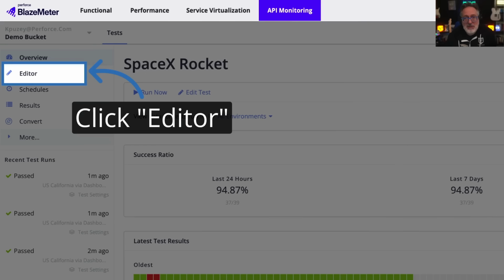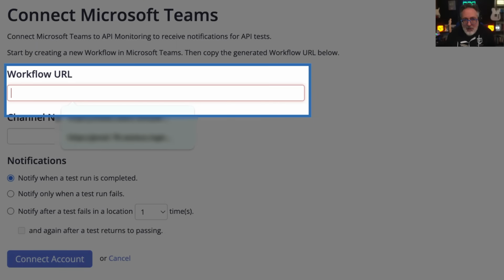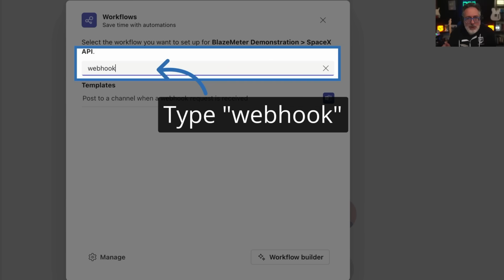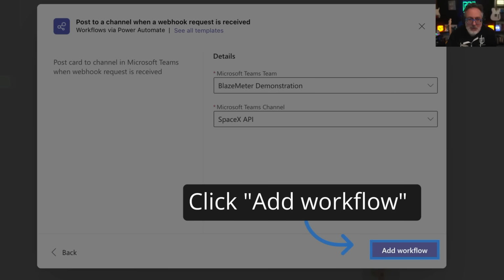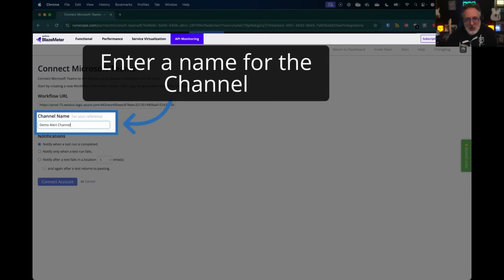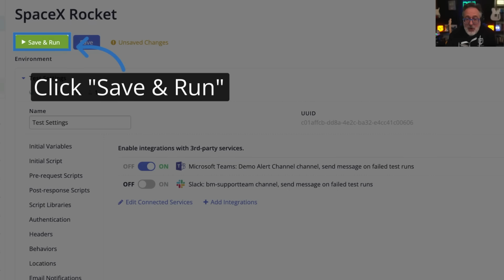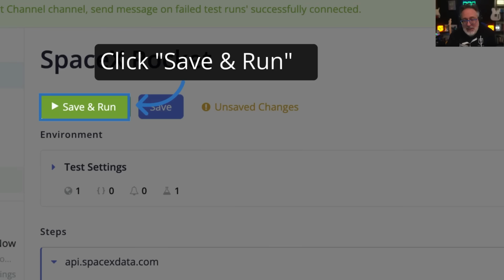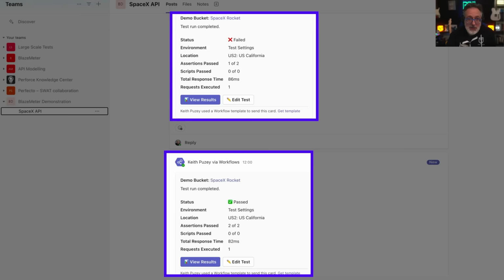Get API Test Pass and Fail Alerts in Microsoft Teams with BlazeMeter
I just walked through connecting BlazeMeter’s API monitoring directly to Microsoft Teams for instant alerts right where you work.

Quick setup: Edit your test in BlazeMeter, hit Integrations, and connect Microsoft Teams by adding a workflow webhook URL from your chosen channel.

You can customize notifications—get alerts on every test run, on failures only, or just when things flip (like two fails in a row, then a pass).

I tested it live: made a test fail, checked the Teams channel, and saw the alert pop up. Fixed the test, ran it again, and the pass alert showed up right away.

This setup means your whole team can see real-time alerts without leaving Teams. It’s quick, easy, and keeps everyone on top of API reliability.

If you want more testing tips or have questions on integrating BlazeMeter and Teams, drop a comment. And remember: always test everything.